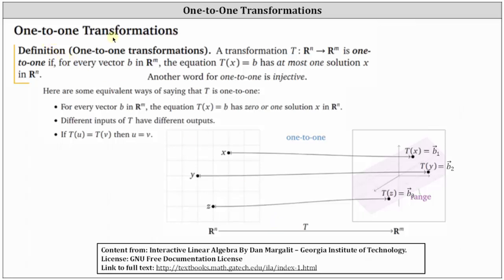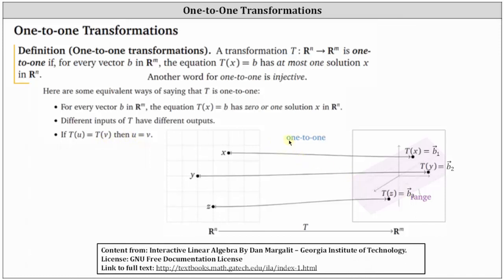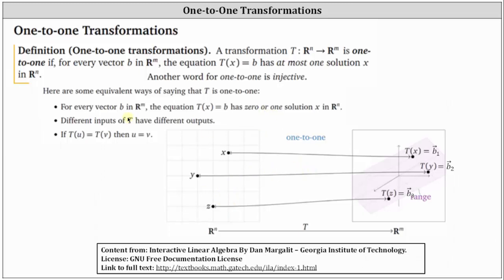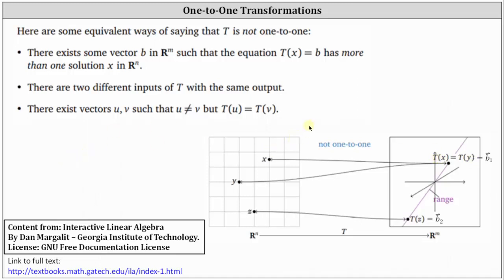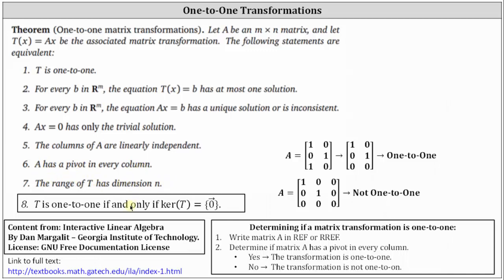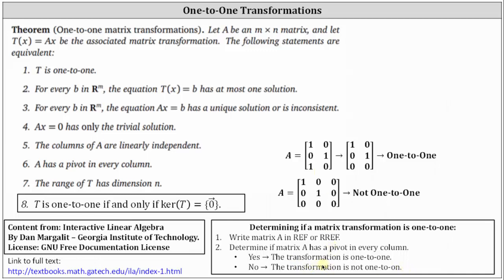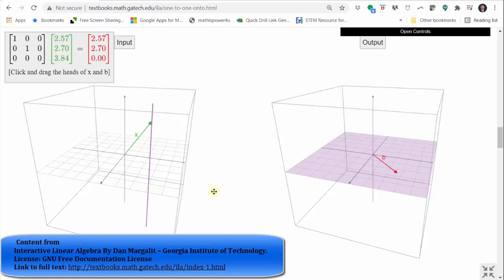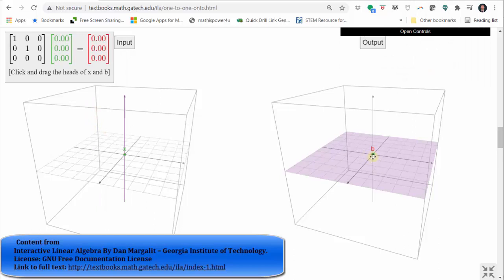Introduction to One-to-One Transformations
This video introduces the topic of one to one transformations.